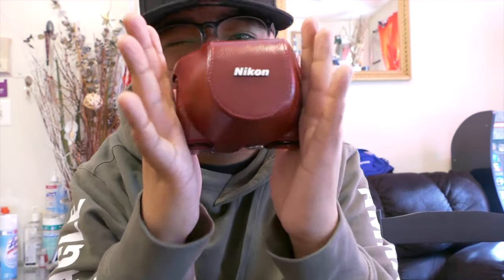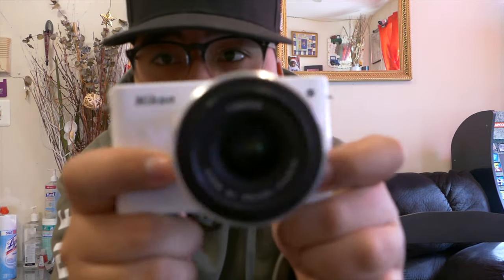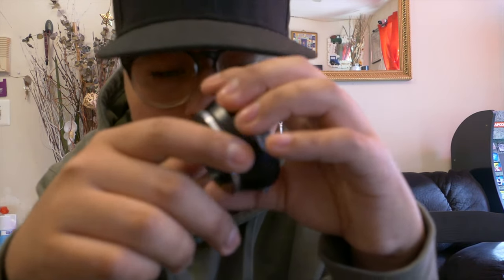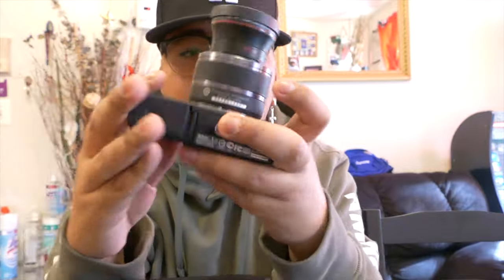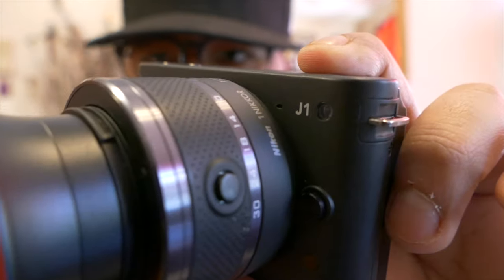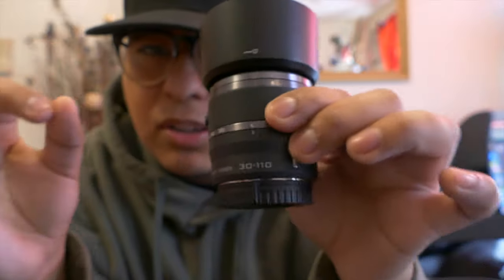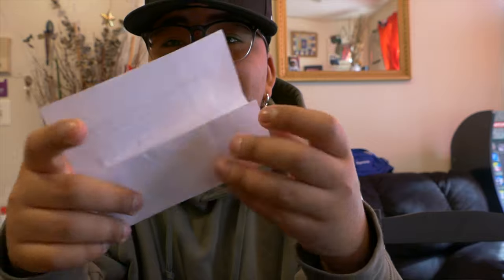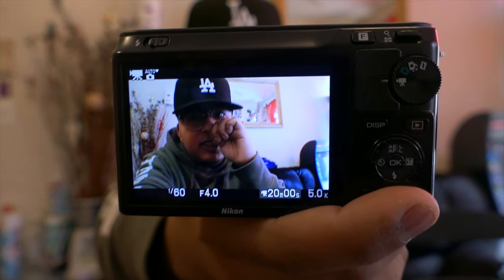Is The Nikon J1 Still Worth Buying in 2021? (With Video Examples)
The Nikon J1 is a tiny, portable, and versatile mirrorless camera. But is it still worth buying in 2021, or should you go a different route? In this video I cover that, and discuss a different camera that might be a better option for most people!

Music I Use for all my videos - Signup and get 1st Month Free.